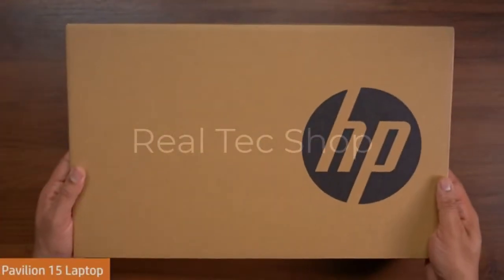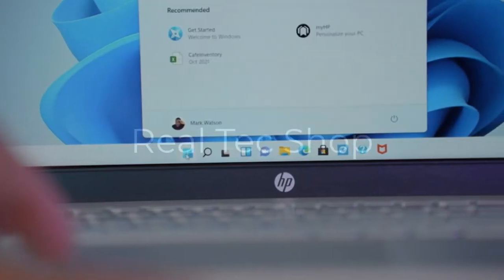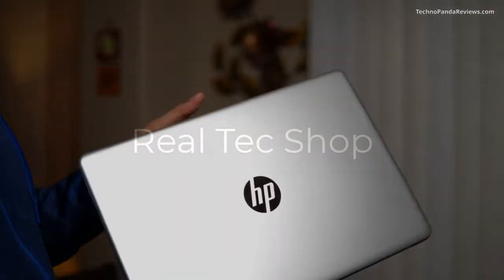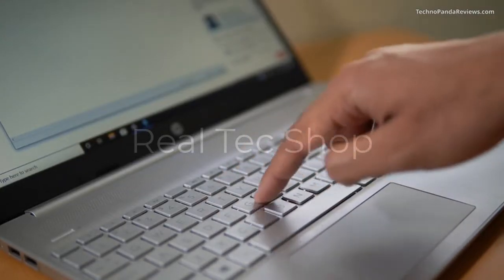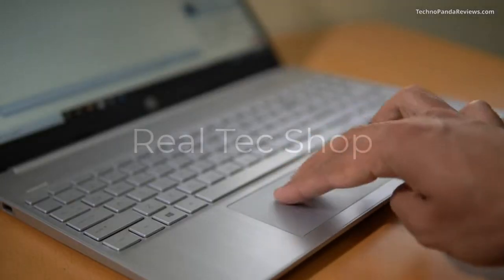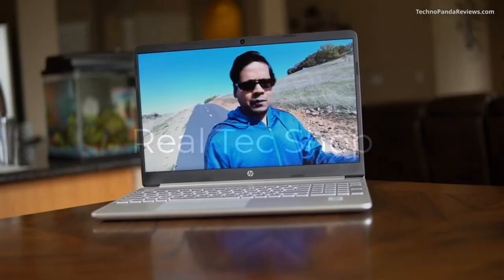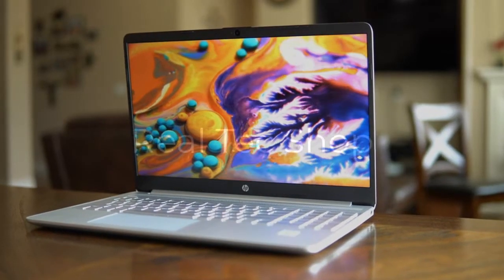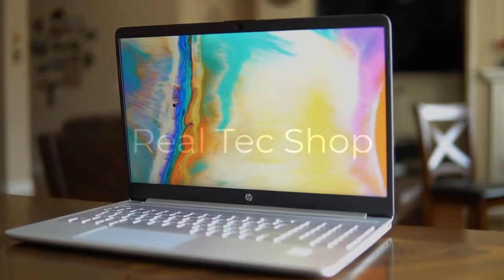Best Laptop Under S1000 HP Pavilion the best laptop under $1000 best gaming laptop 2022 under 1000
HP Structure 15 PC, twelfth Age Intel Center i7-1255U Processor, 16 GB Slam, 512 GB SSD, 15.6" Full HD Show, Windows 11 Genius, Unique mark Peruser, Wi-Fi and Bluetooth, HD Webcam (15-eg2025nr 2022)
Brand HP
Series HP Pavilion Laptop 15-eg2025nr
Screen Size 15.6 Inches
Color Natural Silver Aluminum
CPU Model Core i7
Card Description Integrated
Graphics Coprocessor Intel
HP Structure 15 PC, eleventh Gen Intel Center i7-1165G7 Processor, 16 GB Slam, 512 GB SSD Stockpiling, Full HD IPS miniature edge Show, Windows 11 Ace, Conservative Plan, Long Battery Duration (15-eg0025nr,
Brand HP

Series HP Pavilion Laptop 15-eg0025nr

Hard Disk Size 512 GB

CPU Model Intel Core i7-1165G7

Ram Memory Installed Size 16 MB

Processor: 11th Generation Intel Core i7-1165G7

Display: 15.6-inch diagonal, FHD (1920 x 1080),

IPS, micro-edge, BrightView,

Memory: 16 GB DDR4-3200 MHz RAM (2 x 8 GB),
Internal storage: 512 GB PCIe NVMe M.2 SSD
Operating system: Windows 11
ProProcessor:11th Generation Intel Core i7-1165G7,
Display: 15.6
Card Description Integrated

Moment Satisfaction - Experience a PC with premium execution, so you can invest less energy accomplishing more; like a little PC's sufficiently reduced to go where you go with a durable battery to control you as the day progressed
Legendary Diversion - With sound by BandO, a bigger screen-to-body proportion, and a 15.6-inch Full HD miniature edged screen to expand your view, amusement on your PC wants to bring the theater home (1)
Great Designs - The Intel Iris Xe Illustrations provide you with another degree of designs execution with fresh, shocking visuals, in addition to the comfort of a slight and light PC (2)
Relentless Execution - Finish things quick with the eleventh Era Intel Center i7-1165G7 processor, which conveys moment responsiveness and top-tier availability (3)
MEMORY AND Stockpiling - Appreciate up to 15x quicker execution than a customary hard drive with 512 GB PCIe NVMe M.2 SSD stockpiling (4) and experience improved performing multiple tasks with higher transfer speed thanks to 16 GB of Smash
WORK In a hurry - Finish work in a hurry with a long battery duration of as long as 8 hours
hp pavilion gaming laptop 15-ec2052ax amd ryzen 7 5800h,
hp pavilion gaming laptop 15-ec2011nv amd ryzen 7-5800h,
hp pavilion 15 gaming laptop apex legends,
hp pavilion 15-inch laptop amd ryzen 5 4500u processor,
hp pavilion 15-eh1040au laptop amd ryzen 5 5500u,
hp pavilion 15-eh1010ca laptop amd ryzen 5 5500u,
how to open a hp pavilion 15 laptop,
hp pavilion laptop 15 battery,
hp pavilion laptop 15 battery life
best laptop under s1000,